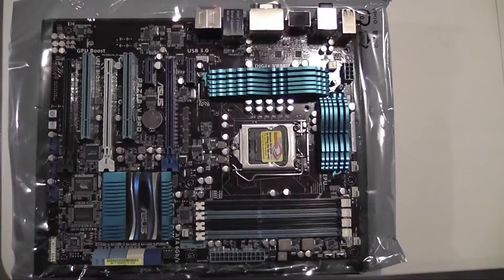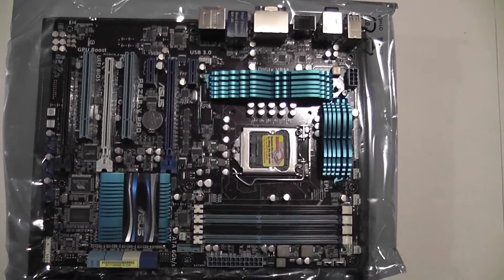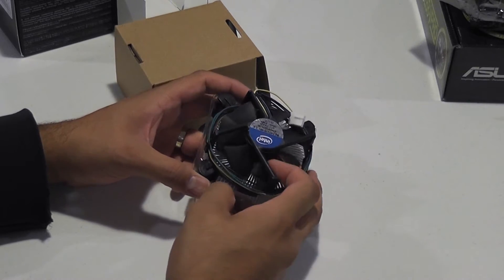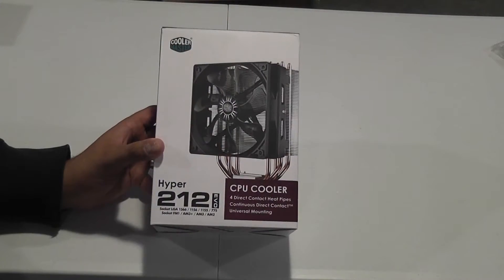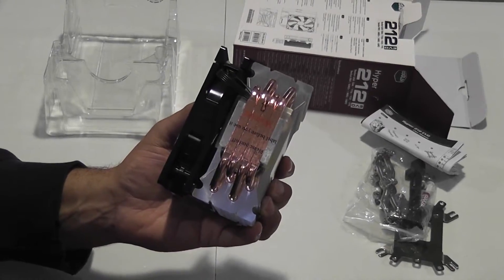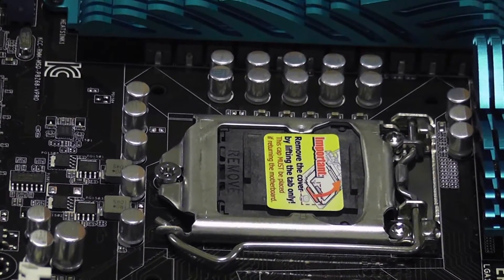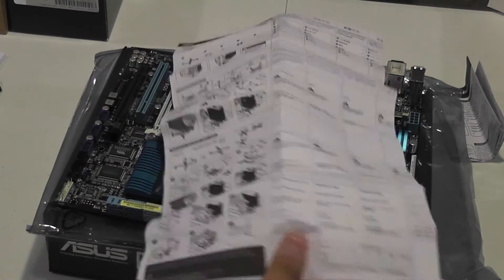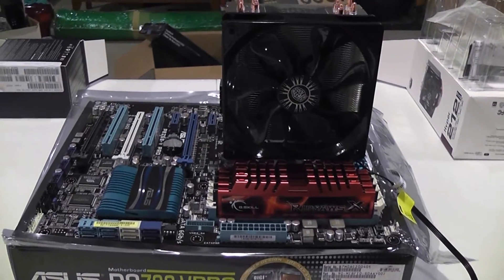PC Build 2011 - i5 2500k - Part 3 - Motherboard Setup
Unboxing the Motherboard, Hyper 212 EVO, i5-2500k and GSkill Ripjaws.  With everything out, the only left to do is to setup the motherboard.